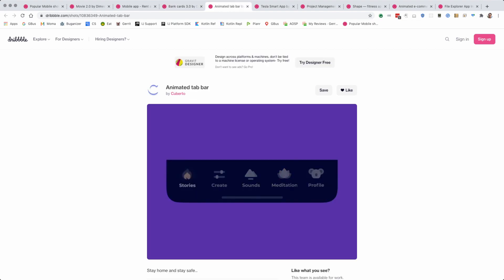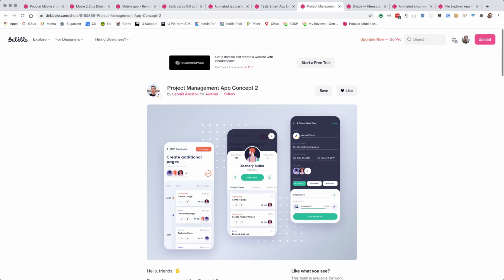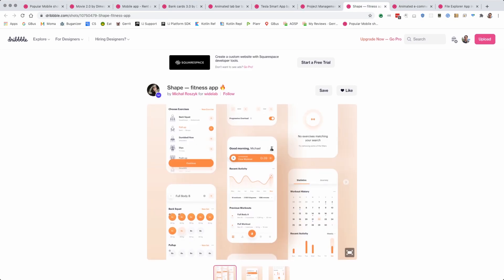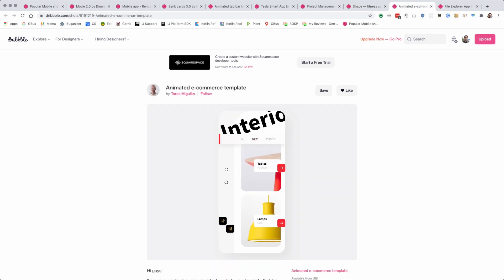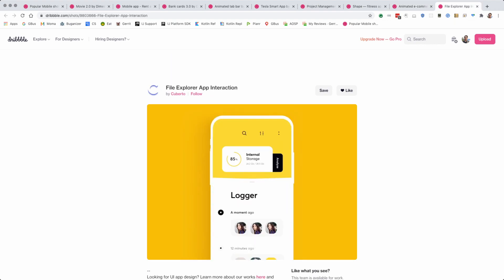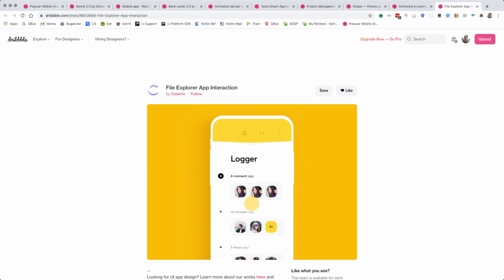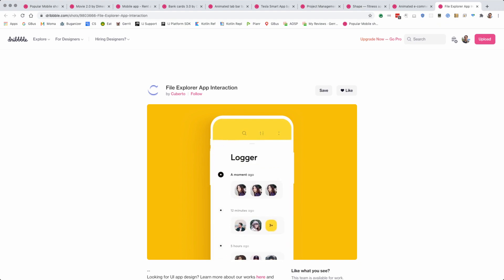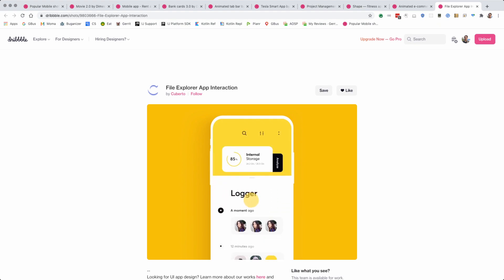I'm finally doing it!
I'm going to be LIVE STREAMING content on Jetpack Compose!  In this video I talk about why and what kind of content I'd like to be doing.

Monday / Wednesday 12PM - 2PM PST
Friday / Sunday 10AM - 12PM PST